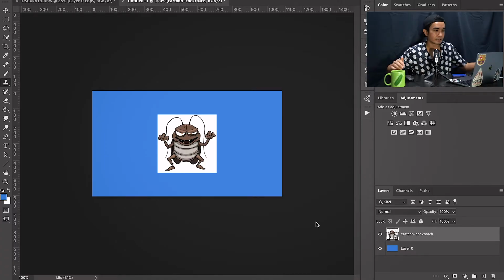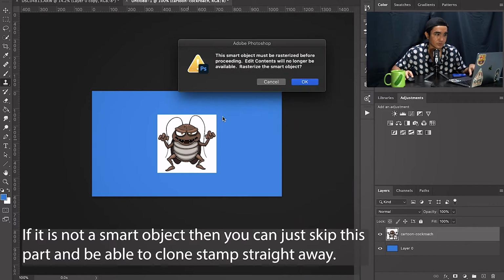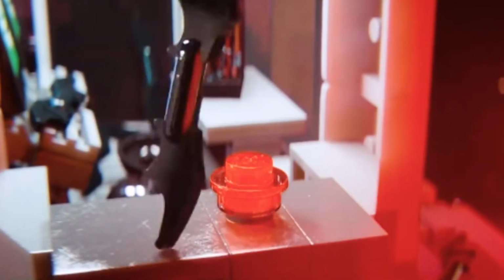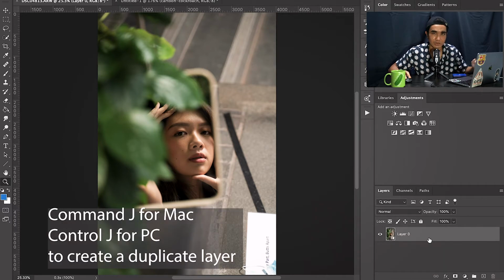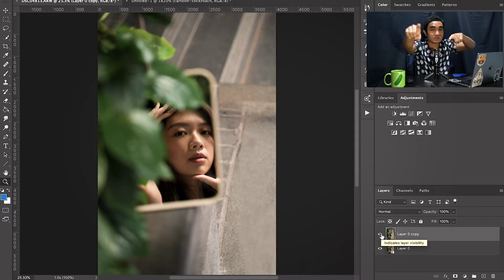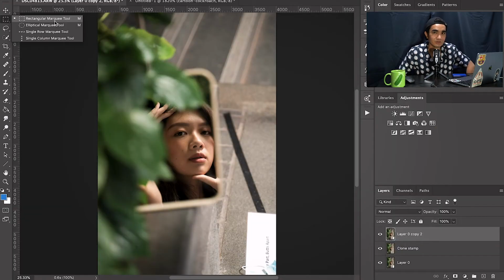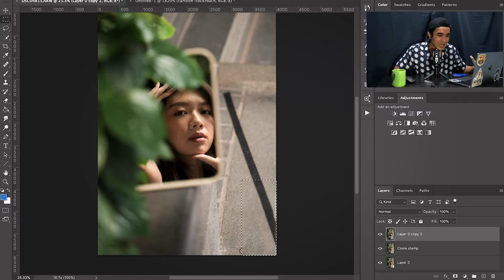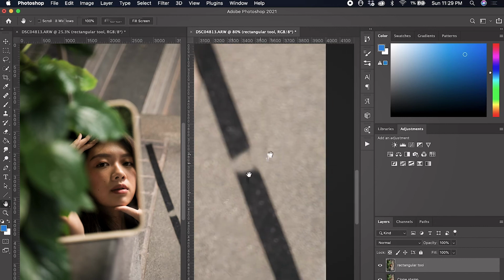Photoshop 101 Ep 2 (Remove anything from a photo using photoshop, clone stamp tool) l 2021 Version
Hi guys! Pleasure having you all again on another episode of Photoshop 101 where today you guys will be learning about the clone stamping tool and rectangular marquee tool that allows you to make anything, disappear hehe.

Timings for the video:
0:56 Start of tutorial
2:20 How to use clone stamp tool (basic)
3:17 How to use clone stamp on a portrait picture.
4:00 To learn how to create duplicate layers
5:12 Learn how to use the Rectangle Marquee Took
6:25 Content Aware Function